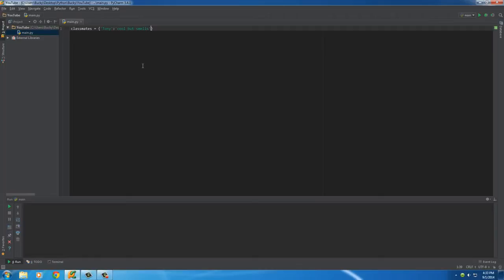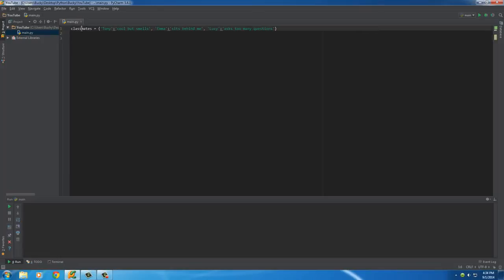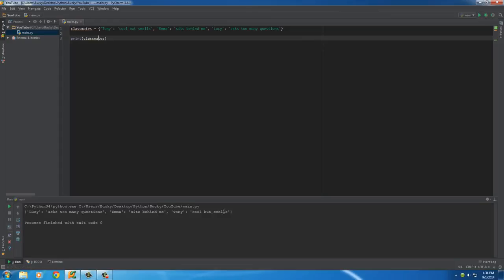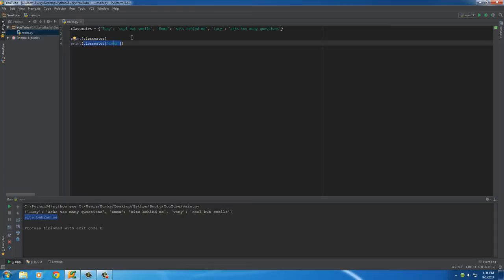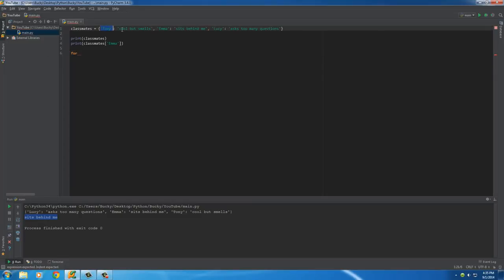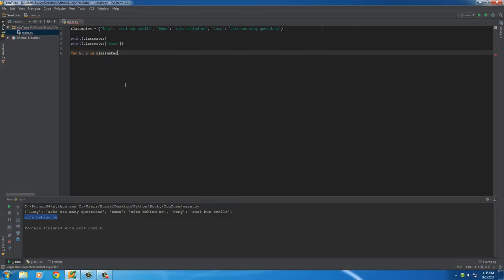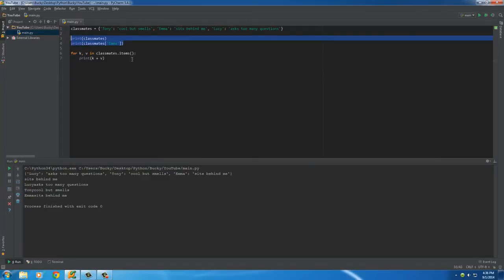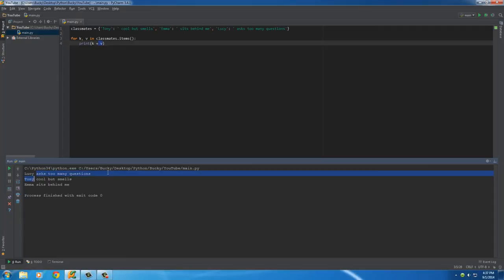Python Programming Tutorial 20 Dictionary